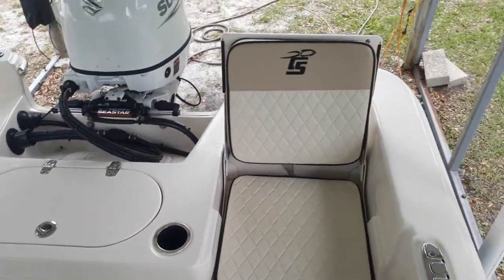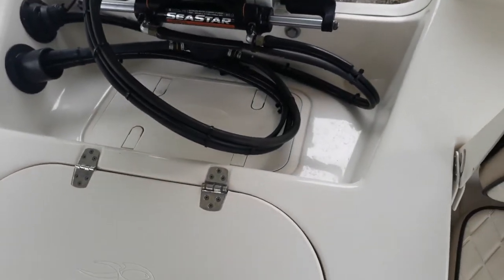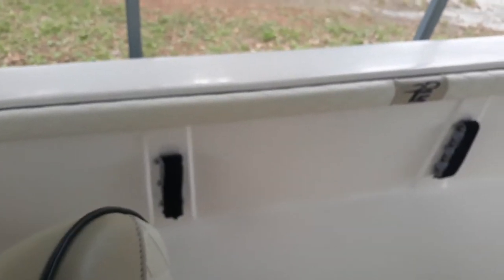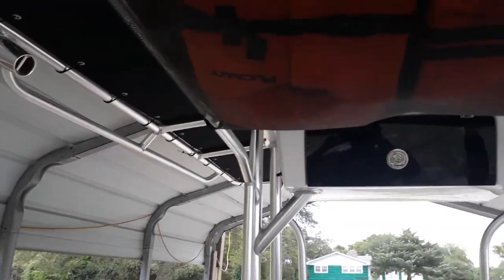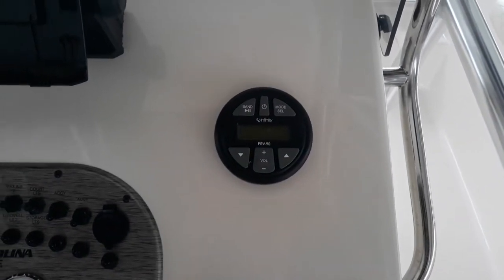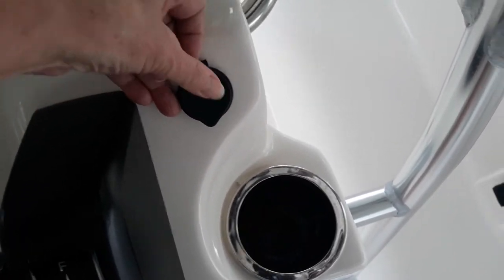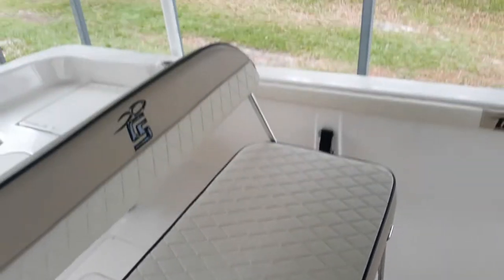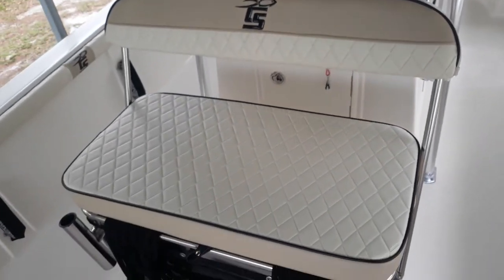Carolina Skiff Inside 1